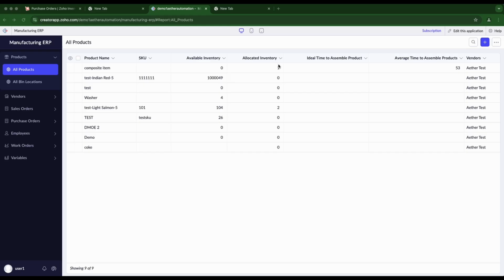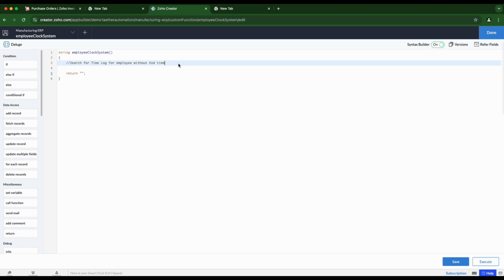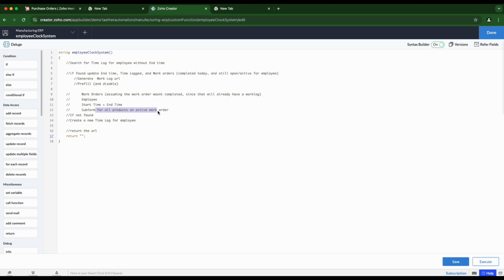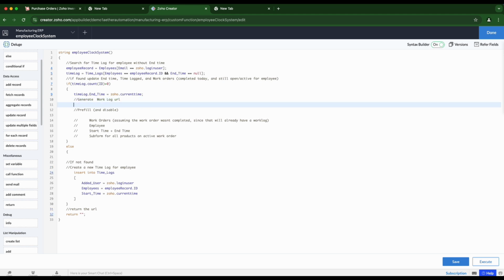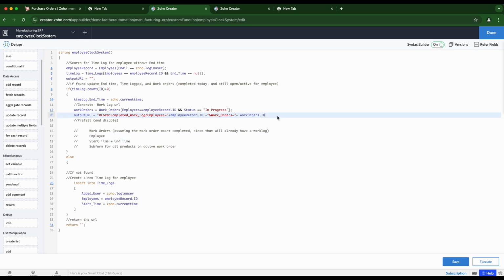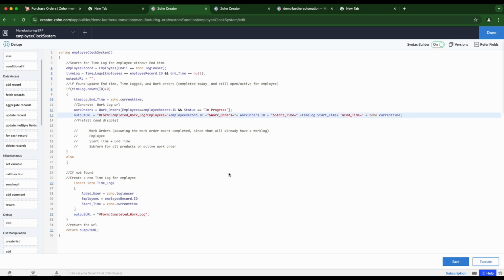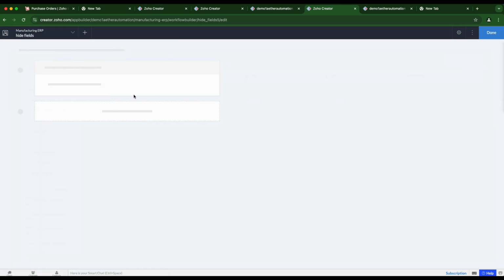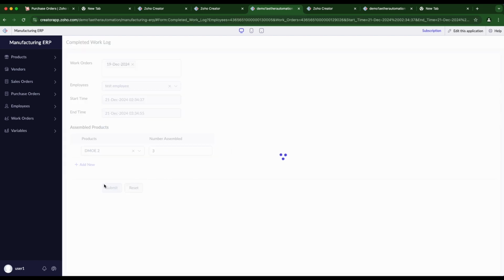Employee Clock-In & Work Tracking with Zoho Creator ERP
Unlock the power of automation for your manufacturing company with our latest video.

Watch as we dive deep into the innovative world of ERP systems tailored specifically for the manufacturing industry. 🎥💡

In this step-by-step guide, we’ll show you how to seamlessly automate the employee clock-in and clock-out process, allowing your ERP to accurately track daily assemblies per employee. Boost productivity and eliminate human errors with Zoho Creator!

Don’t miss out—transform the way you manage your operations and enhance your manufacturing ERP today! 🔧✨

Chapters:
00:00 Introduction
1:00 Architecture
2:50 Start Coding
6:01 Show me Working Code